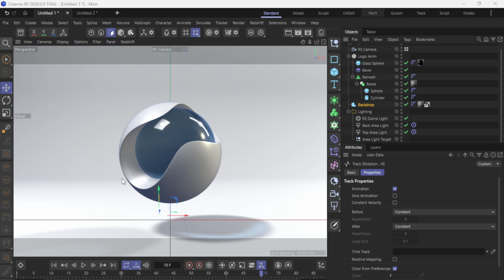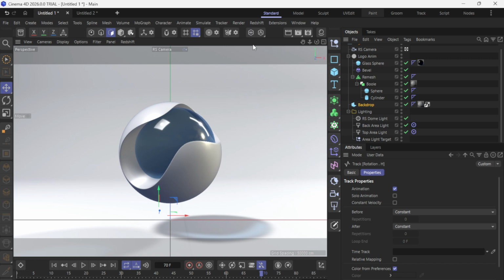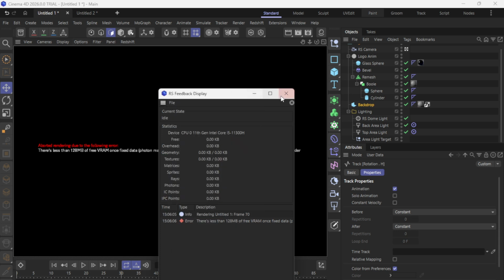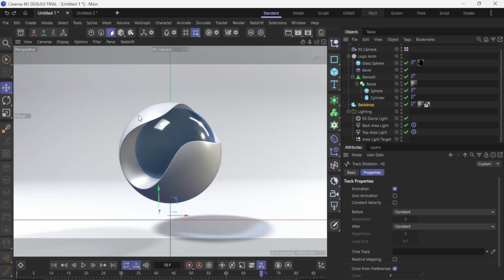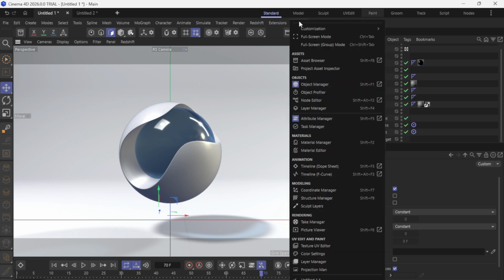How to Import Images into Cinema 4D [2025 Guide]